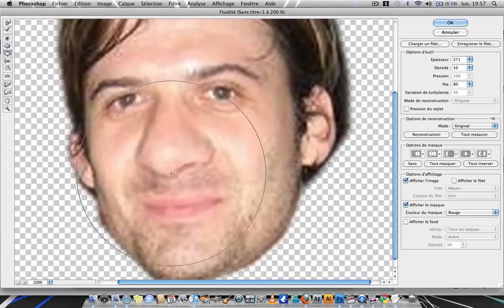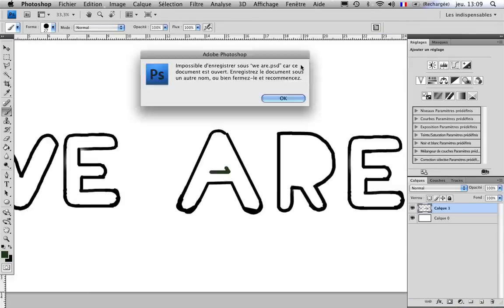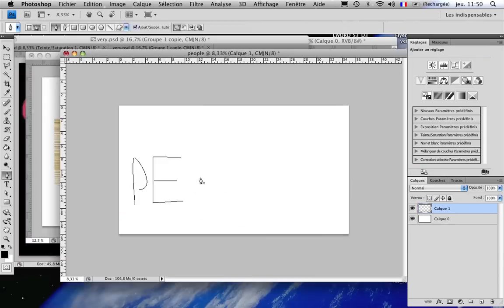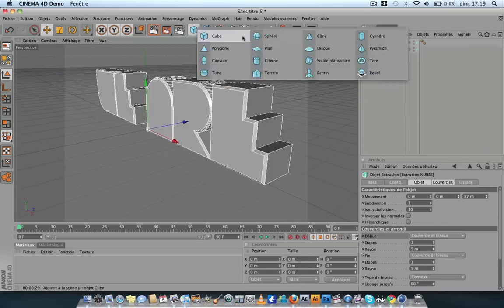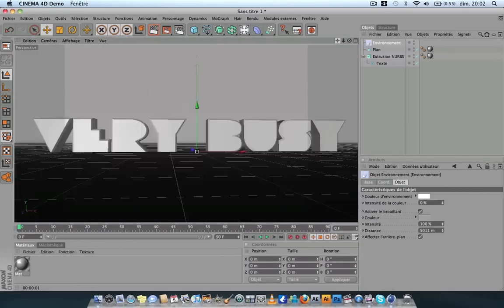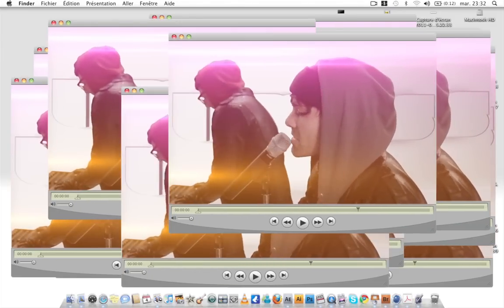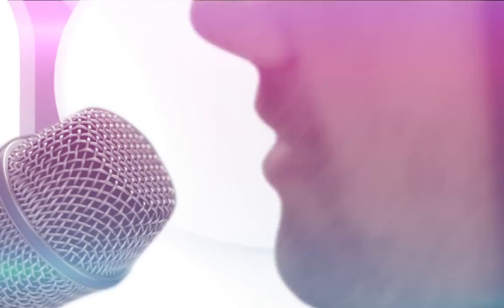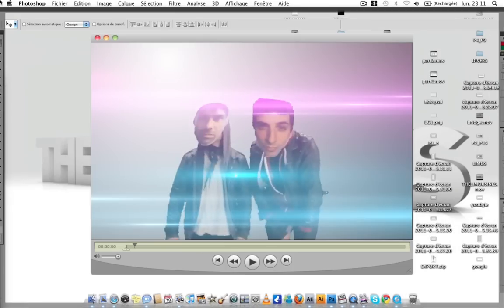THE LIMOUSINES - Very busy people